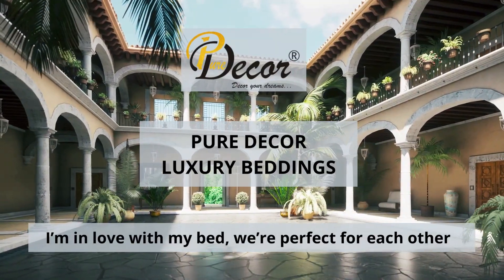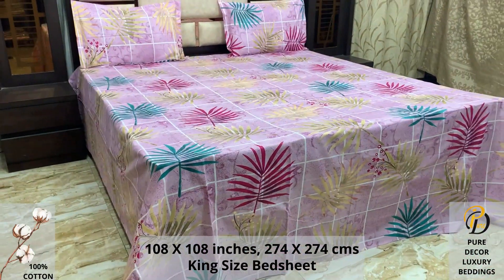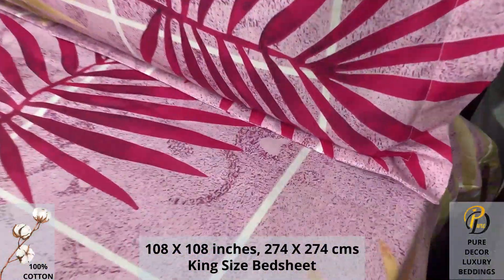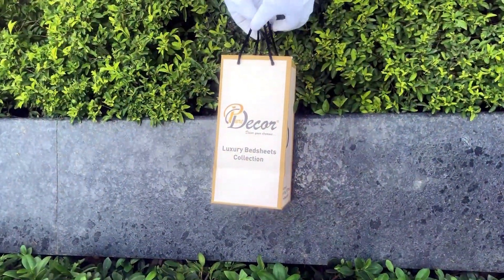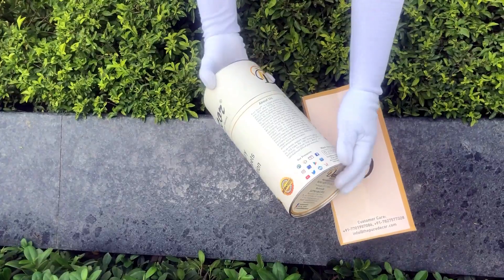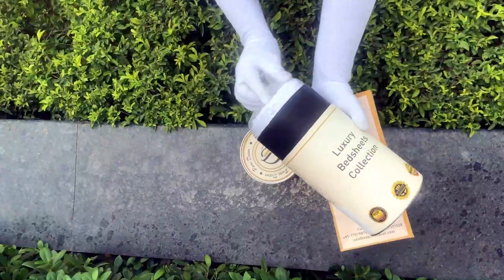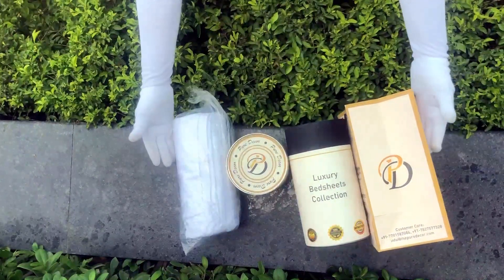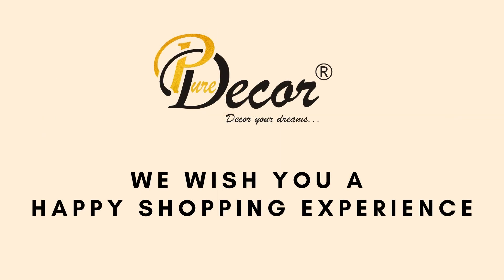Pure Decor Luxury Bedding, 100% Pure Cotton King Size Bedsheet with 2 Pillow Covers, 1903